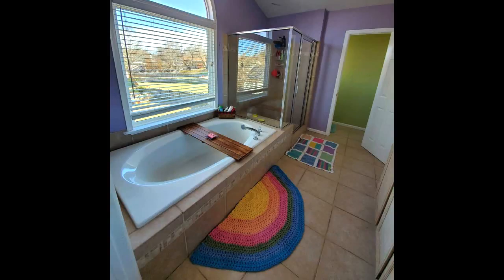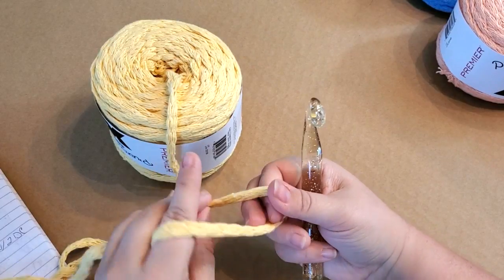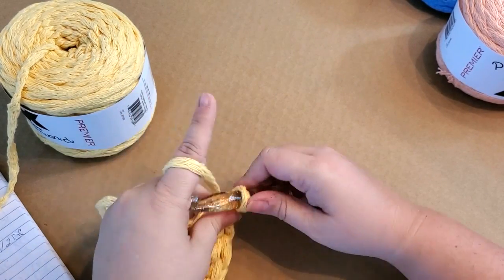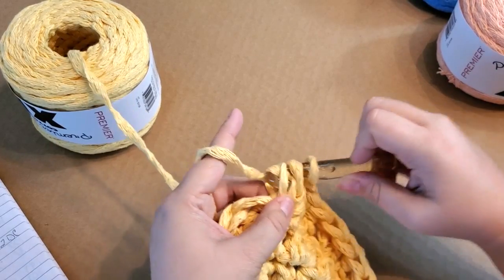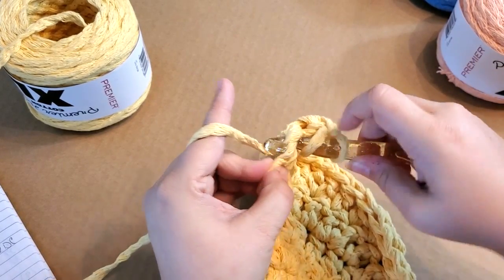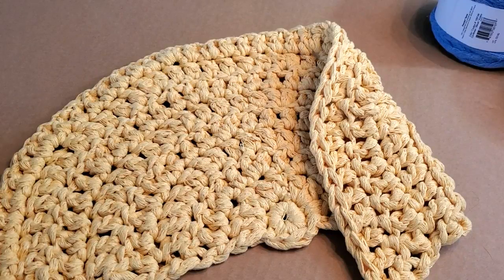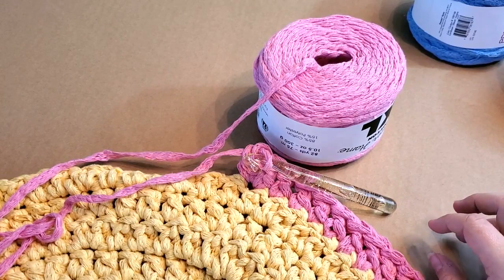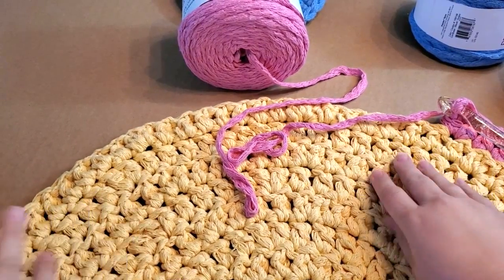I like big Rugs and I cannot lie! Rainbow rug!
Premier yarns, and myself want to say We are all in this together!
And in a joint effort, we want you to join in a new crochet along.
To give us some sense of togetherness, and unity.
Premier asked me to make this video, and pattern, and show you all how to make my infamous Rainbow bathmat.
Did you know Rainbows are a sign of endurance through dark times.  The rainbow is a sign that the sun will return after the storm.  That everything is going to be OK.  So keep your heads up, and your hope high.  Its all going to be ok.  I hope you will join me in making this rainbow rug, in a signal of unity to us all.  That we are in this together, and we are all going to be ok.
Below you will find the pattern.
Rainbow bathmat

11.5 mm hook

Start with a magic ring. (or a chain 4 ring)

There are several sizes and variations for this pattern. You can make it as small or as large as you want it.
My rug has 6 colors, but you can also change it up to be whatever or however many colors. You can do this all in one color or make a rainbow of your own making.  Mixing solids, and marls. I will also include a pattern for just making a circle mat, instead of a half circle shape.  I want you to make this mat your own.  Like with all my patterns, I want you to fully express yourself and make it your own.  I will list the colors as color 1, color 2, ect.  I want you to fill in the blank, and make color 1, your choice.
Start each row with your chain 3/dc, then repeat whatever is in the parenthesis.
Start with color 1
1) 7 Sc in the magic ring 2) 2 DC in the next 5 sc, chain 3 turn your work.  (the chain 3 counts as a dc) 3) Dc in the same stitch as the chain 3, (Dc, 2 dc in one, dc) ch 3 turn
Each row will start with your chain 3 and dc in the same stitch.  This counts as 2 dc in one.  The repeat pattern will be like your crocheting in the round. So it will start with your “2dc” (ch3,dc in one) and then you will have an increasing amount of dc, and then 2 dc in one.

16) Change color Dc in the same stitch as the chain 3, (14Dc, 2 dc in one, 14dc) ch 3 turn 17) Dc in the same stitch as the chain 3, (15Dc, 2 dc in one, 15dc) ch 3 turn 18) Dc in the same stitch as the chain 3, (16Dc, 2 dc in one, 16dc) ch 3 turn

19) Change color Dc in the same stitch as the chain 3, (17Dc, 2 dc in one, 17dc) ch 3 turn 20) Dc in the same stitch as the chain 3, (18Dc, 2 dc in one, 18dc) ch 3 turn
21) Change color Dc in the same stitch as the chain 3, (19Dc, 2 dc in one, 19dc) ch 3 turn 22) Dc in the same stitch as the chain 3, (20Dc, 2 dc in one, 20dc) ch 3 turn

23) Change color Dc in the same stitch as the chain 3, (21Dc, 2 dc in one, 21dc) ch 3 turn 24) Dc in the same stitch as the chain 3, (22Dc, 2 dc in one, 22dc) ch 3 turn

TeeSpring designs!!!

Jennifer
Cinnamon Stitches
Fredericksburg VA